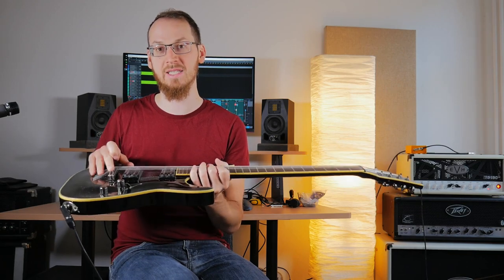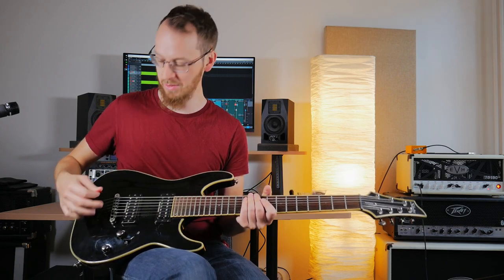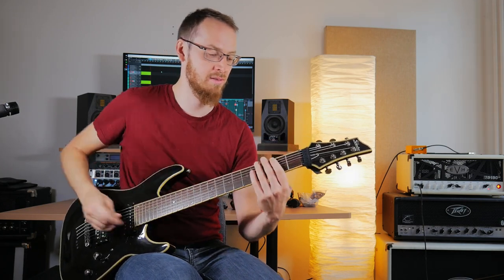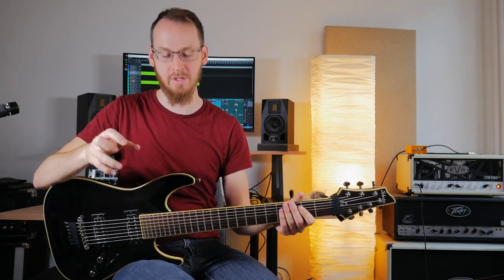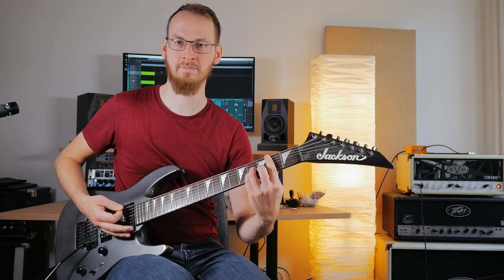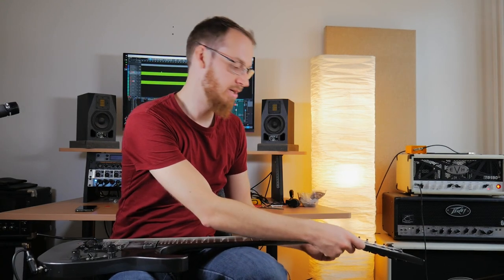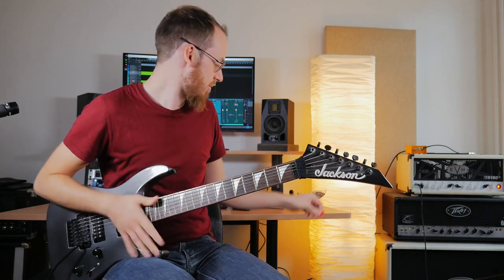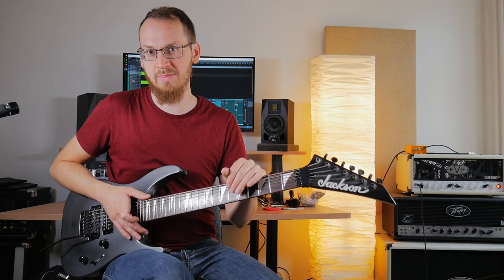How To Make Your Guitar Sound Tight (For Metal)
In todays video we check out how to make your guitar sound tight, for metal and high gain tones.